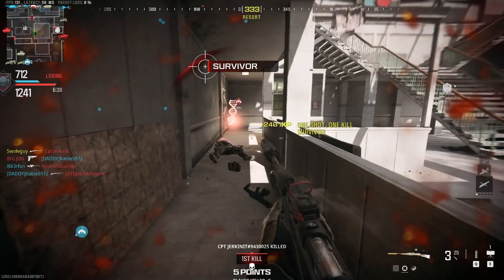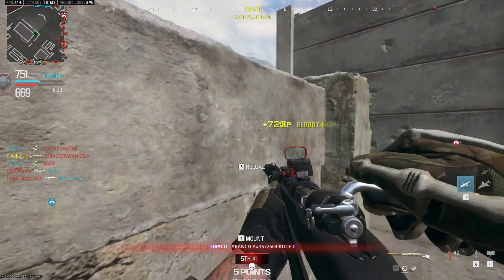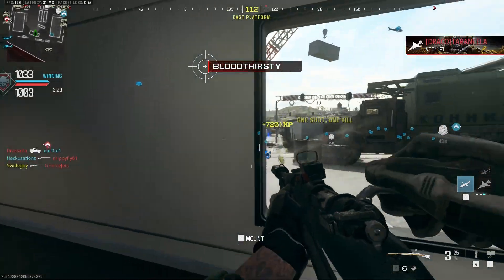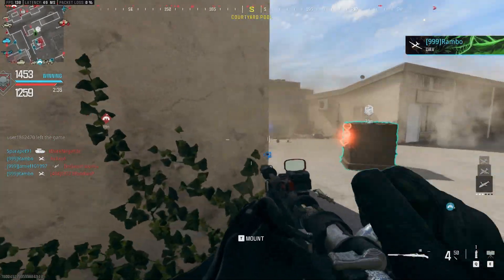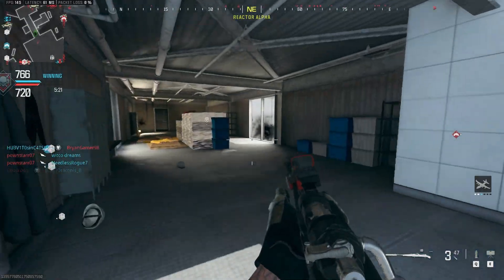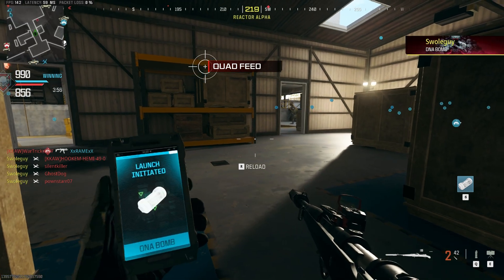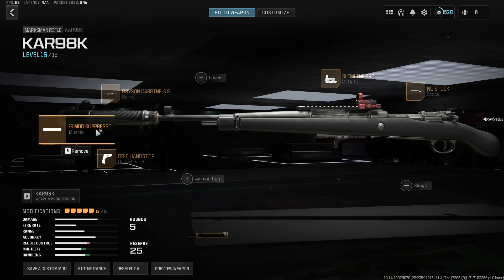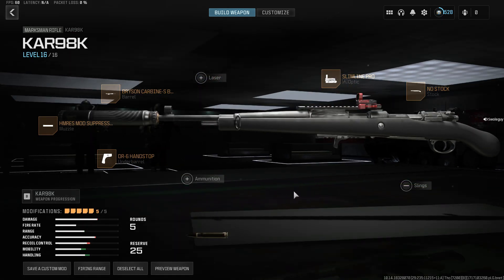The Kar98K is back with a vengeance. Got my 1st DNA bomb with it.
Season 4 of Call of Duty: Modern Warfare III (MW3) / Warzone reintroduced the Kar98K marksman rifle, and boy is it back. With a generous one-shot-kill potential and assault rifle-level handling, you're probably going to be seeing this weapon a lot in the near future... whether you like it or not.